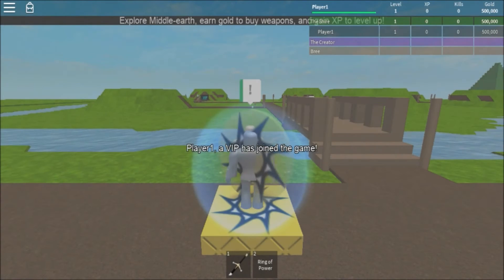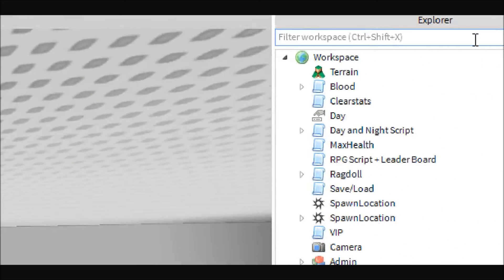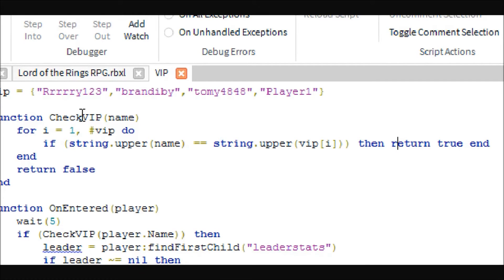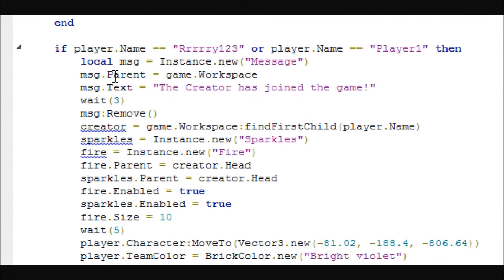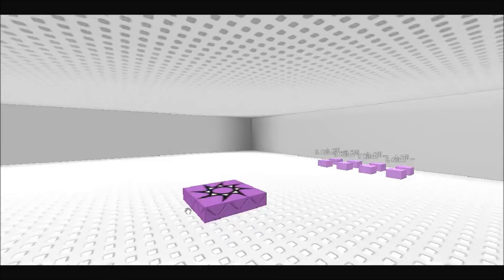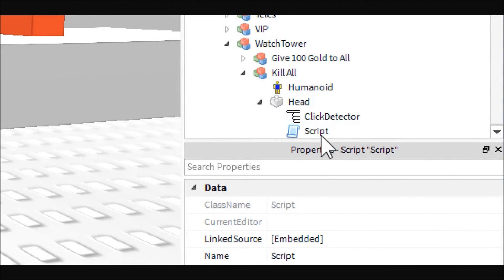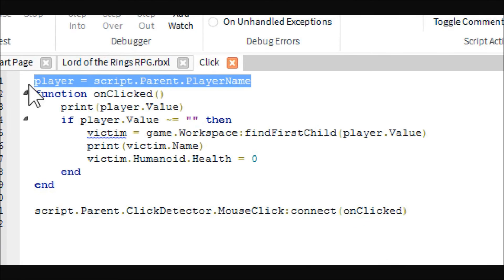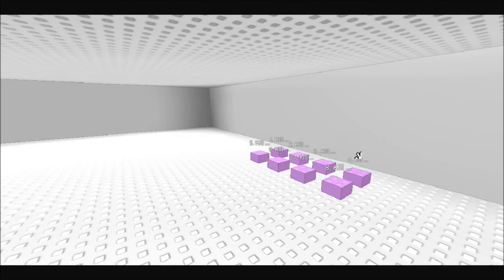Roblox Scripting Tutorial: Creator Room, Buttons, and Teleport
Nice tutorial to help you, the creator, become more OP!